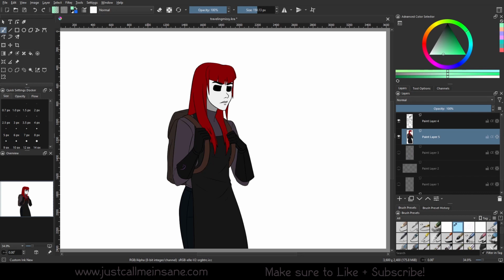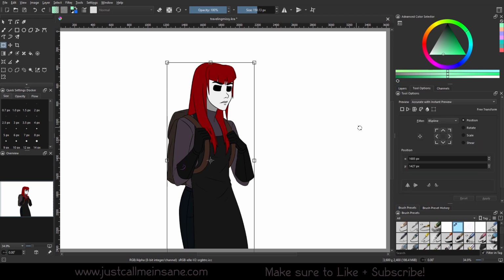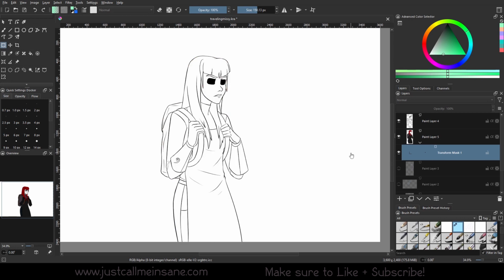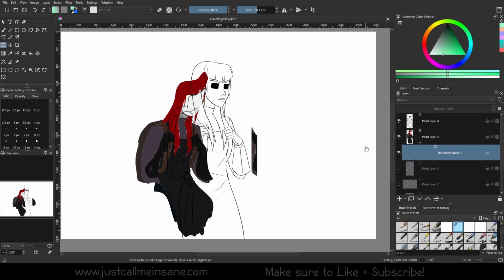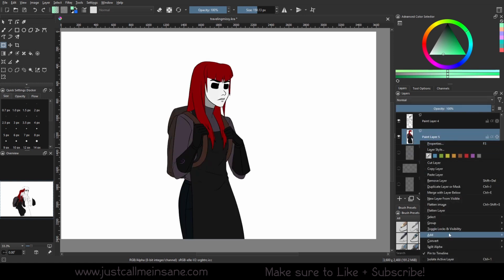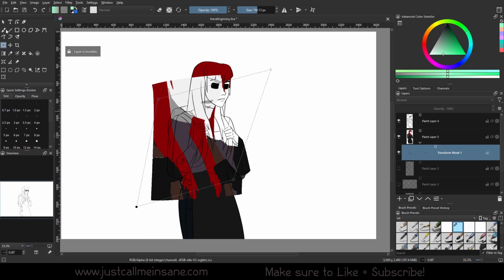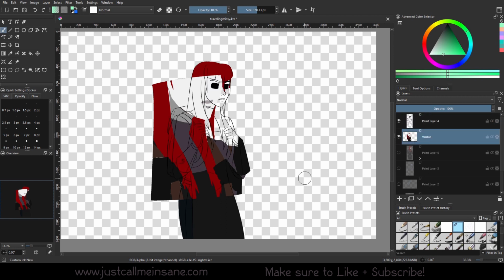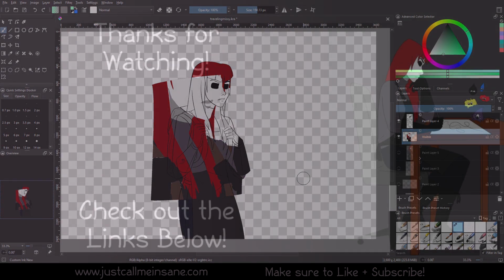Krita 5.1 Tutorial: Layer Masks - Transform